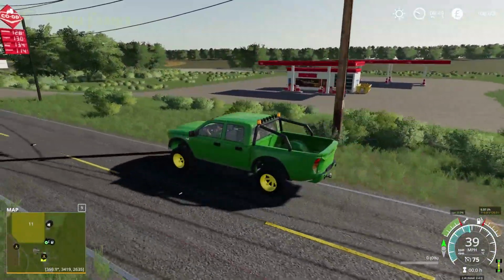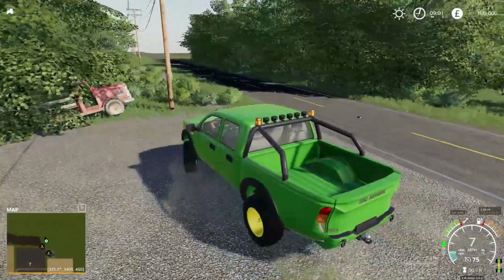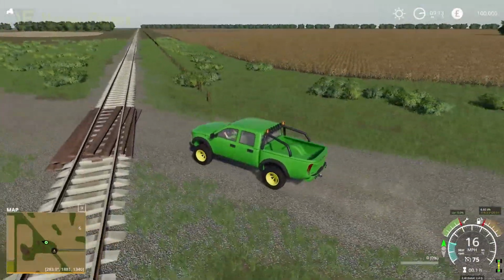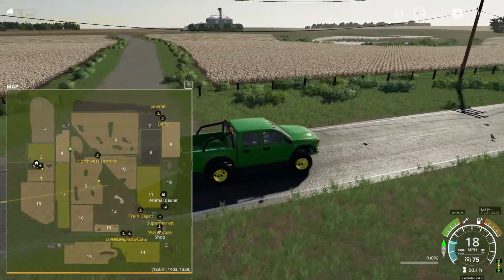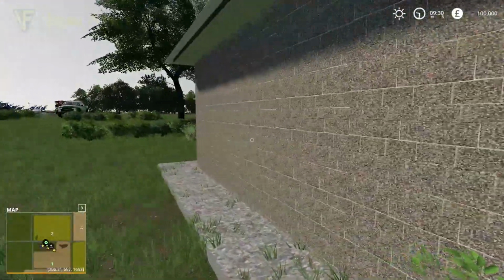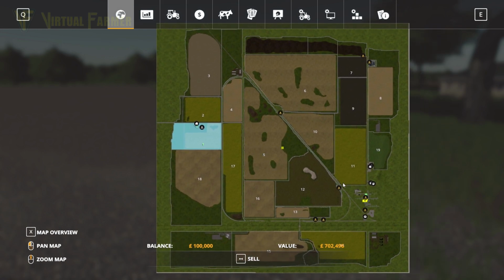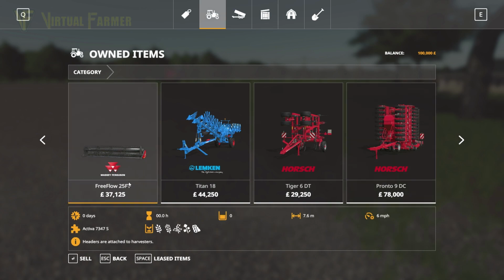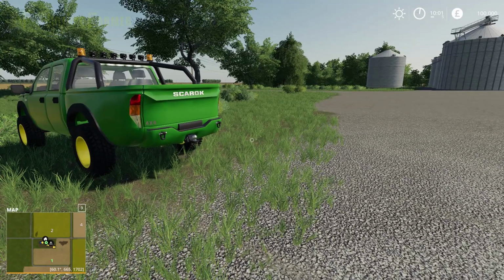CanFarm by SeriousMods: Farming Simulator 19 First Look Map Tour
In this video we take a first look tour of CanFarm by SeriousMods, a Canadian map for Farming Simulator 19 released for PC/Mac for the Farming Simulator Mod Contest.

You can download CanFarm from the in-game mod hub

Thanks to the following Patreons for their support:
Excecutive Producers
Galcomp Gamer

Associate Producers
Jeremy Daniels
Alex Bayley
Charles Spalding
Chris Moran
CornishGuardian
Farmer Will
Gavin Haverson
Jørgen Andersen
Kieran Murrell
Martin Kristensen
Martin legge
Michael KNIGHT
tech_lime

Patrons
FendtFarmer85
fiona siddons
Hamish
Johan
Lee Jones
Mathias Larsen
Scai